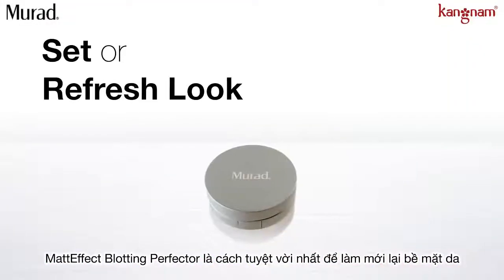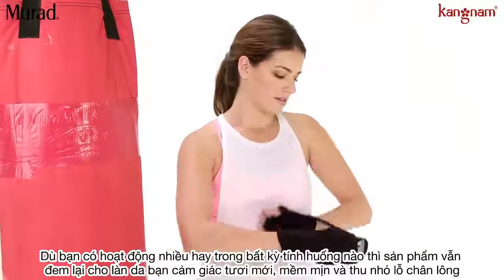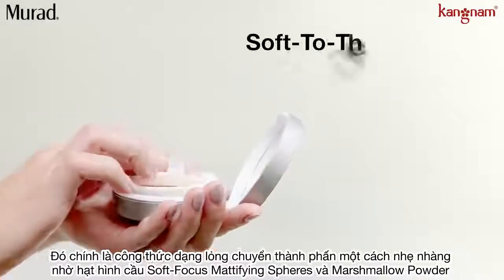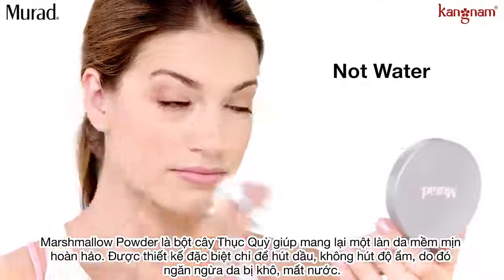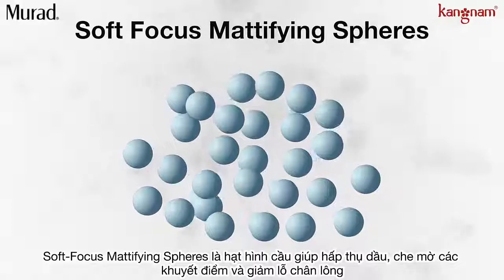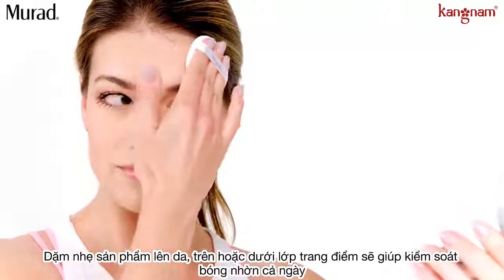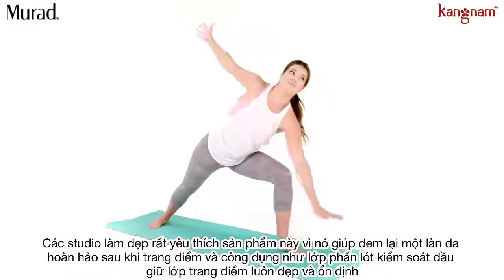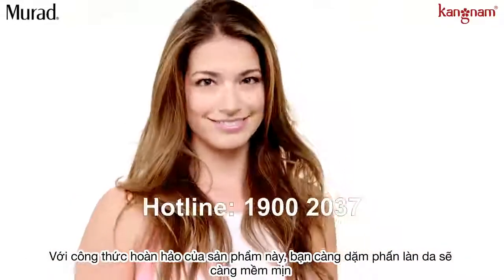Phấn nước hút dầu Murad Tuyệt chiêu trang điểm của cô nàng boxing cá tính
Hãy cùng xem "tuyệt chiêu" trang điểm không bóng dầu suốt một ngày dài của cô nàng boxing năng động và cá tính nhé!